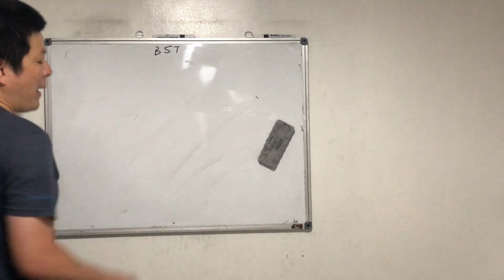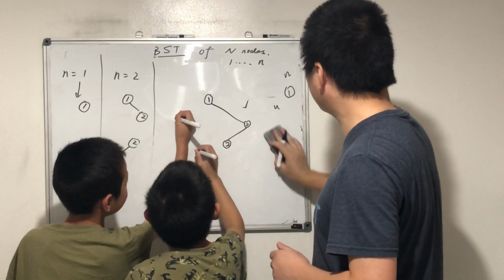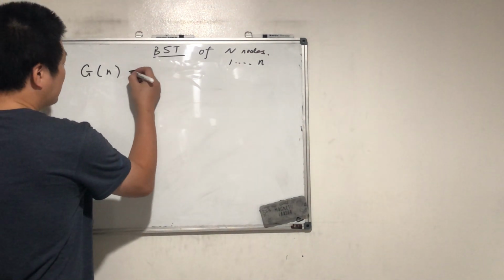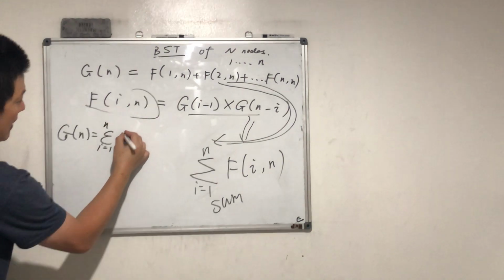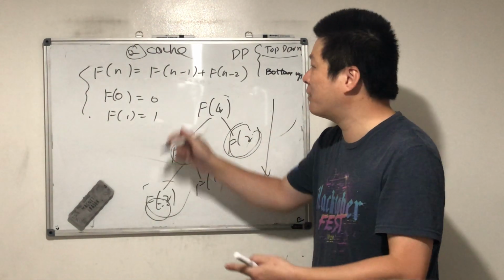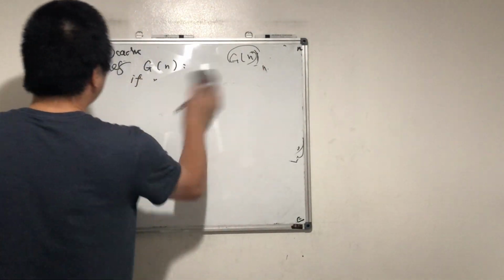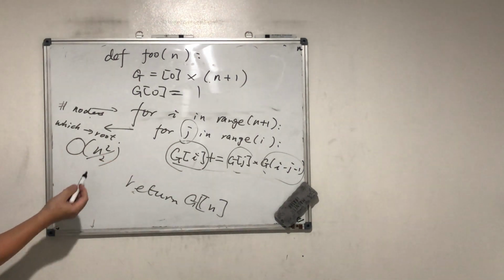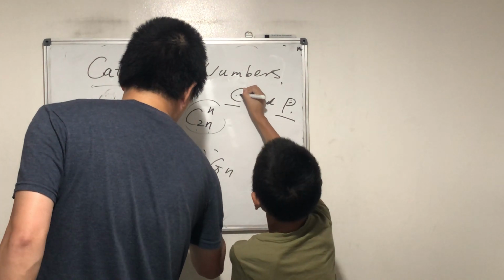Day 271 - Teaching Kids Programming - DP: Number of Unique Binary Search Trees (Catalan Numbers)